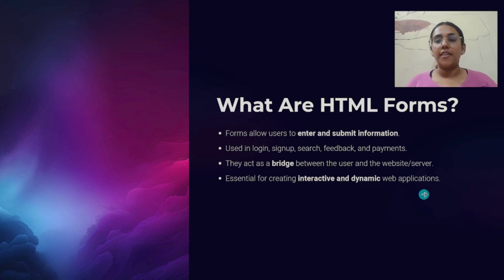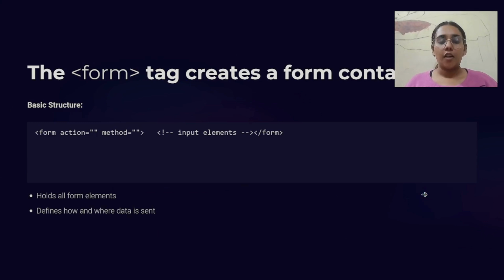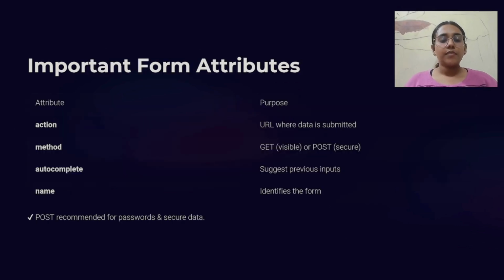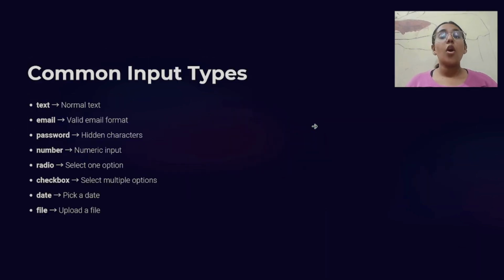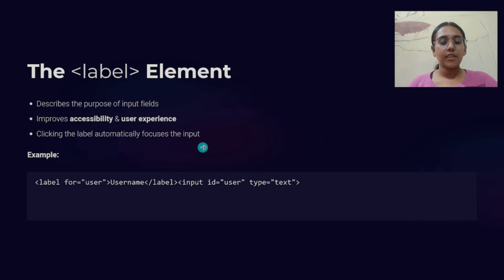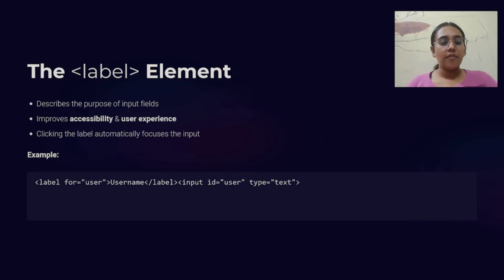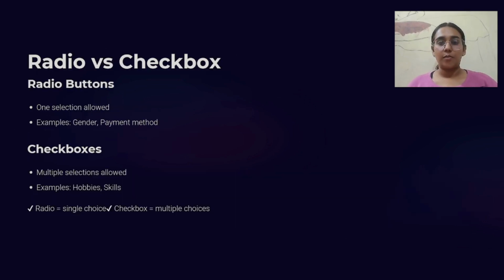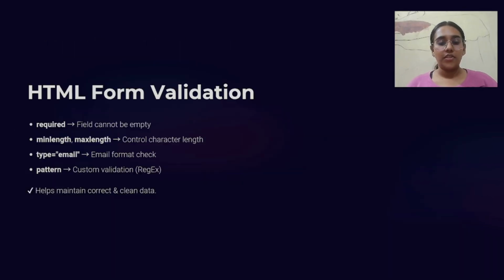Complete HTML Forms Guide with Example | Learn Form Tags, Inputs & Validation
Welcome to my Web Development tutorial!
In this video, I explain HTML Forms in a simple and easy way.
You will learn:

✔ What HTML Forms are
✔ The form tag
✔ Important attributes (action, method)
✔ Common input types (text, email, password, radio, checkbox, date)
✔ Labels and buttons
✔ A simple login form example
✔ Basic HTML validation

This video is perfect for:
– Beginners
– Students
– Anyone learning HTML or Web Development